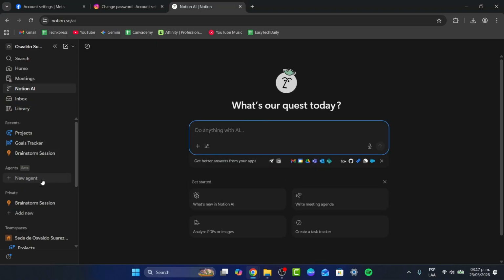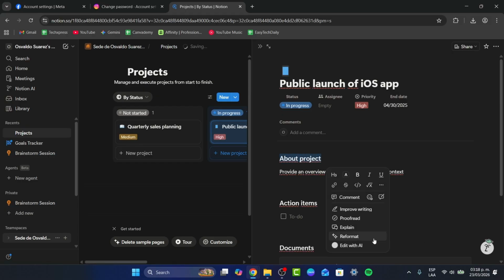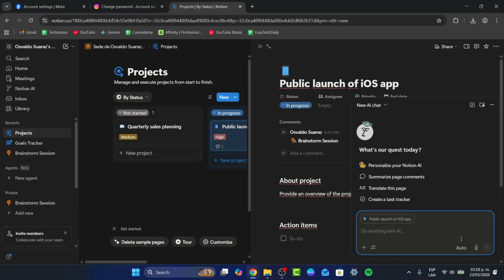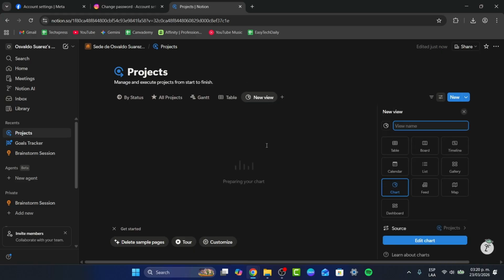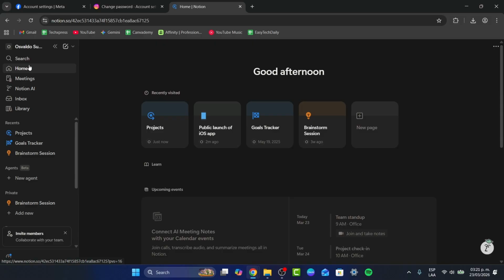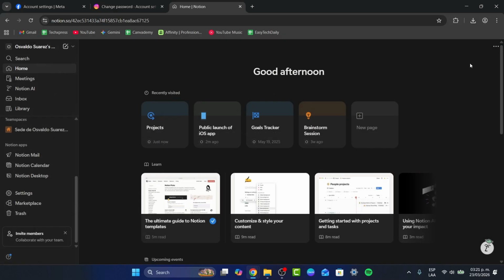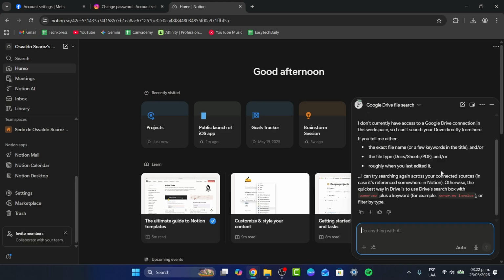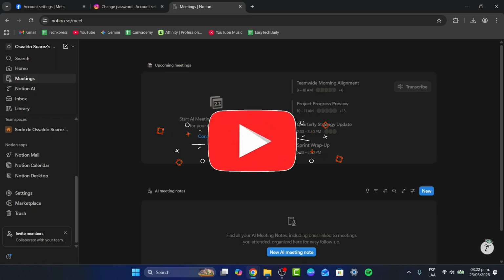The Ultimate Guide to Notion Skills (2026)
Welcome back to TechPress! In this video, we dive into the four core skills for leveraging Notion with ai automation. We'll explore how to build custom chatgpt agents that operate autonomously, enhancing your ai workflow. This tutorial provides essential knowledge for anyone looking to optimize their processes through automation.

🔍 In this video you’ll learn:
✅ Building Custom AI Agents
✅ Integrating MCP Integrations
✅ Utilizing New Custom AI Skills
✅ Understanding Autonomous AI Operations